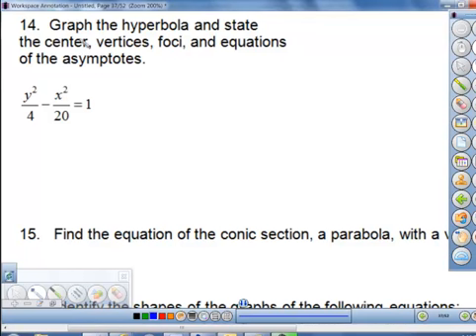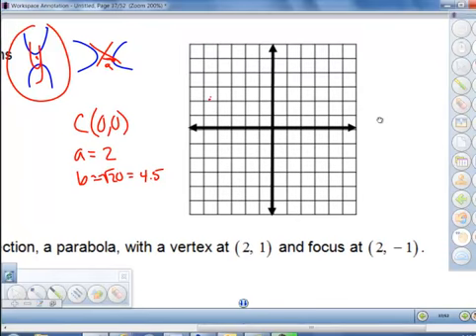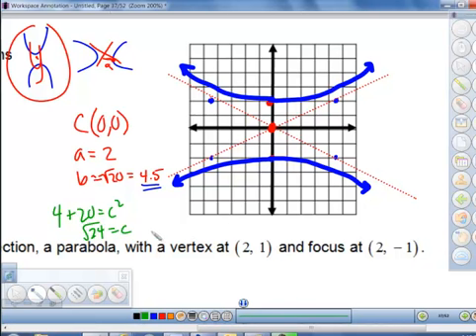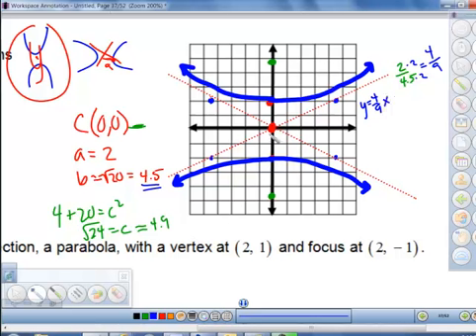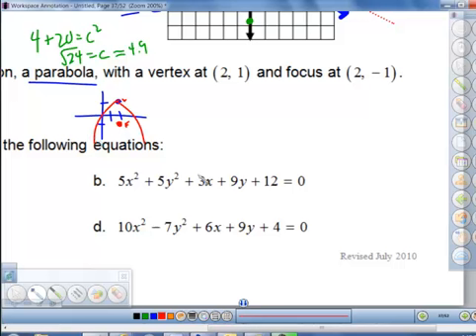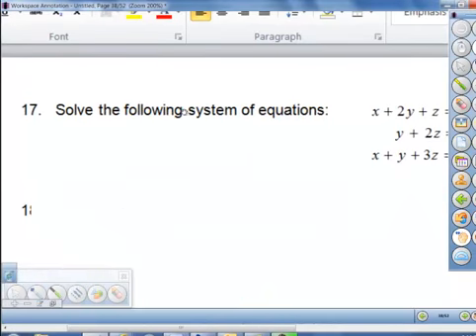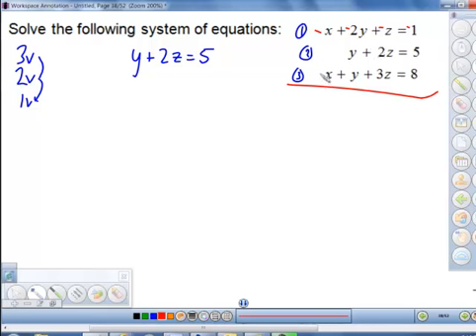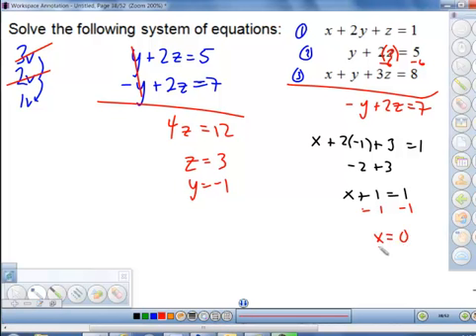Final 14-17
pre-calculus